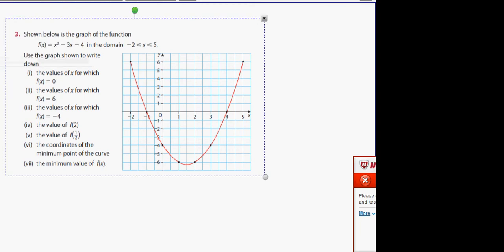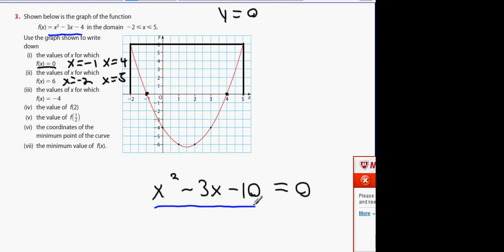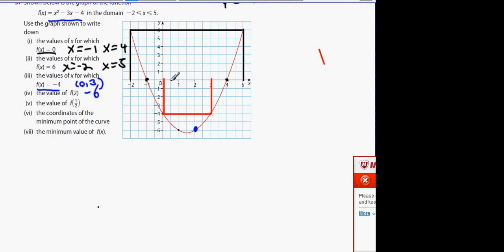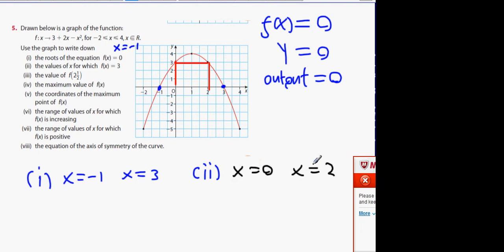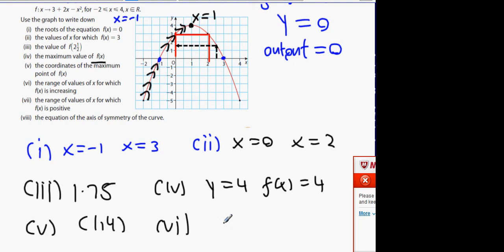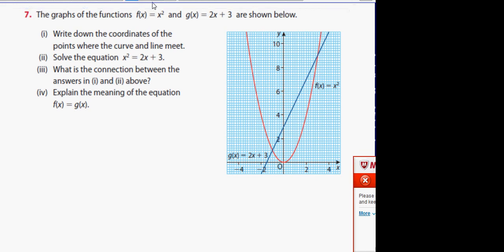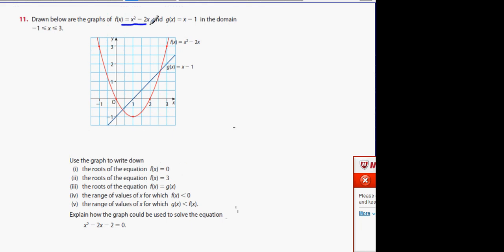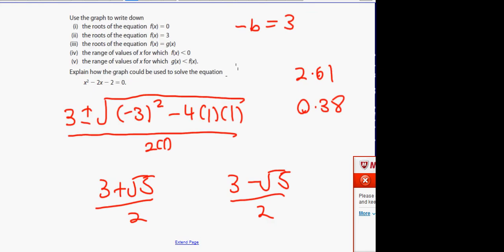3rd exercise 23 3 q3q5q7q11